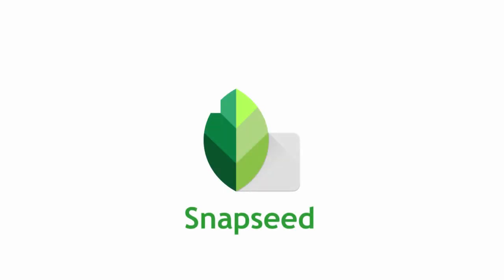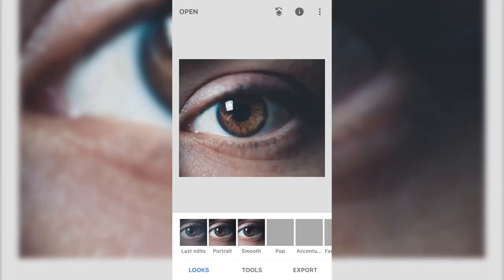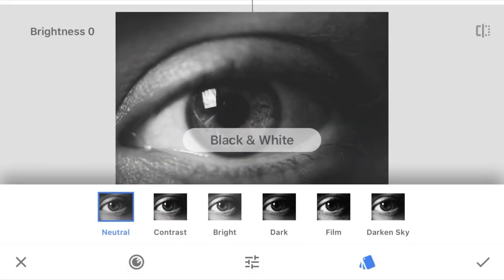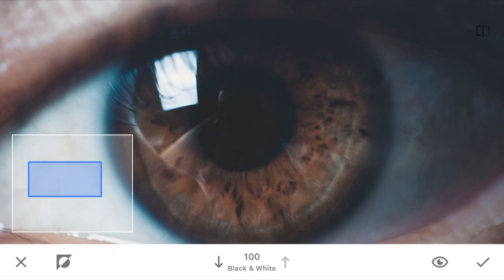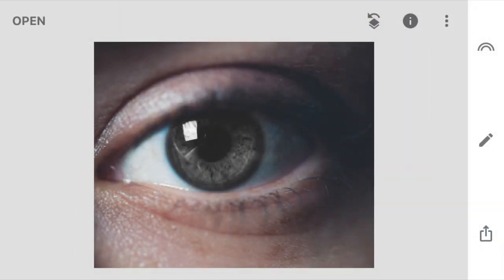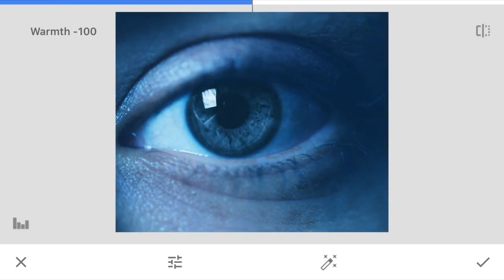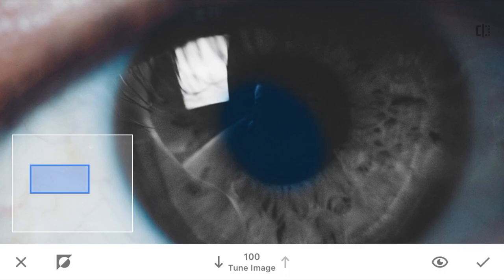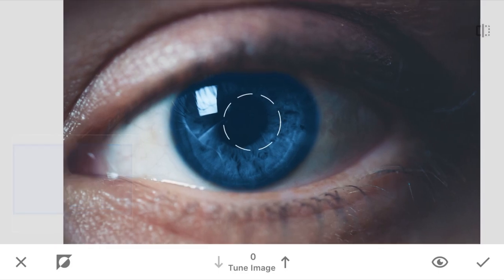How to change the COLOR of your EYE using Snapseed | Snapseed Editing Tips and Tricks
In this video, i will show you how to change the color of your eye using Snapseed. You can change it to any color you want.

Music Used 🎵